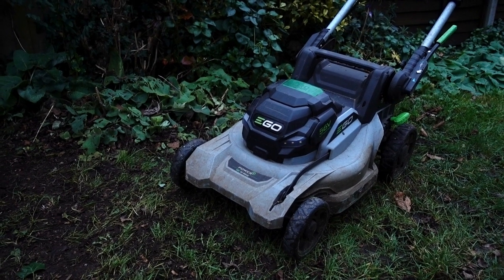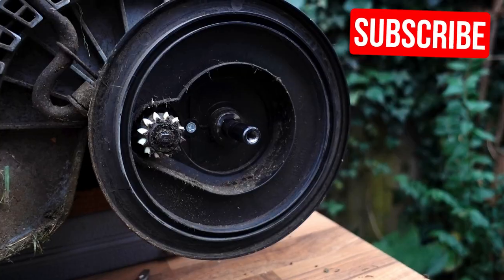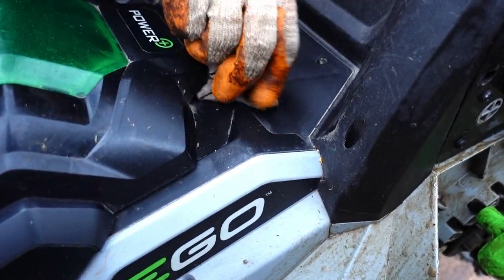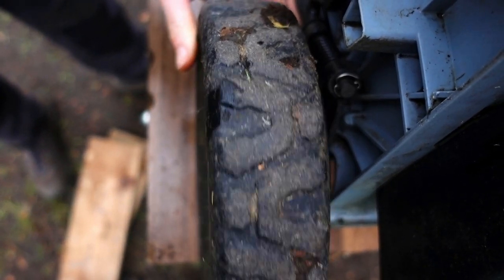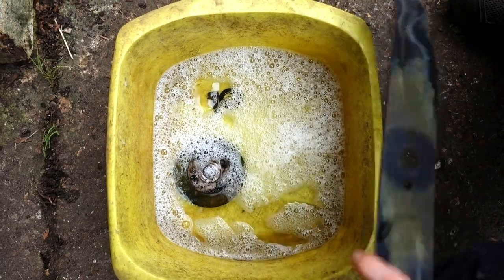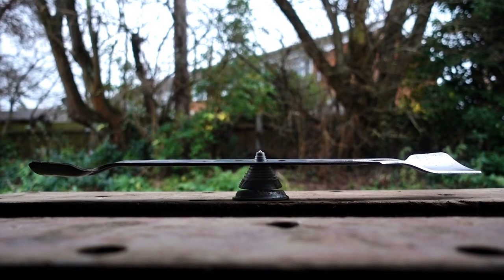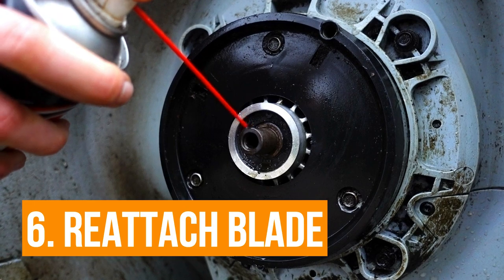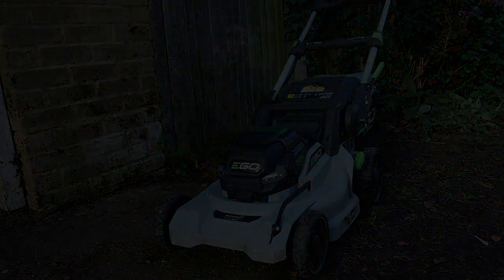6 Things to Do to Your Ego lm1903e-sp Battery Lawn Mower Before Lawn the Mowing Season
6 Things to Do to Your Ego lm1903e-sp Battery Lawn Mower Before Lawn the Mowing Season
In this video, I share the 6 things I do to my Ego lm1903e-sp battery lawn mower to get it ready for lawn mowing season.
Check the battery level. Make sure the battery is fully charged before you start mowing.
Sharpen the blades. Dull blades will make it harder to mow your lawn and will also damage your grass.
Clean the deck. Remove any dirt, grass clippings, or debris from the deck before you start mowing.
Check the tires. Make sure the tires are properly inflated and that they are in good condition.
Lubricate the mower. Follow the manufacturer's instructions to lubricate the mower's moving parts.
Test the mower. Start the mower and let it run for a few minutes to make sure it is working properly.
By following these 6 steps, you can help ensure that your Ego lm1903e-sp battery lawn mower is ready for lawn mowing season.

//PRODUCT MENTIONED:
EGO LM1903E-SP 47cm Self Propelled Cordless Mower 56v includes 5Ah Battery & Rapid Charger
Muc-Off 904US Nano-Tech Bike Cleaner, 1 Litre
White Lithium Grease by WD-40
Makita GA4530R Angle Grinder
Brushcutter and Lawnmower Rotary Blade Balancer

//CAMERA GEAR USED:
Main camera
B-roll camera
Lights -
Tripod -